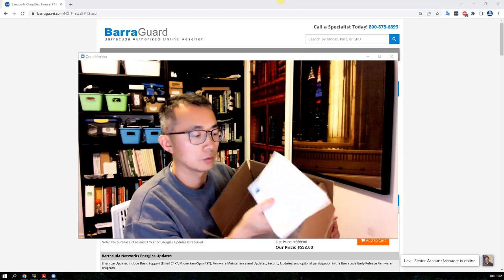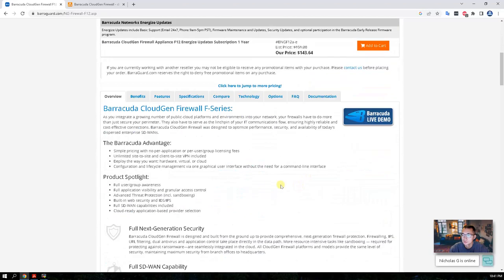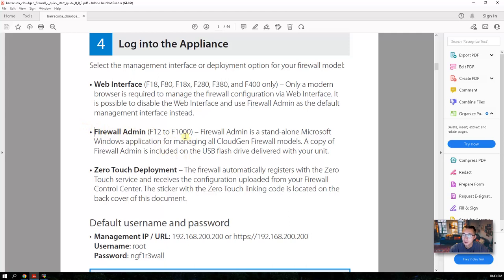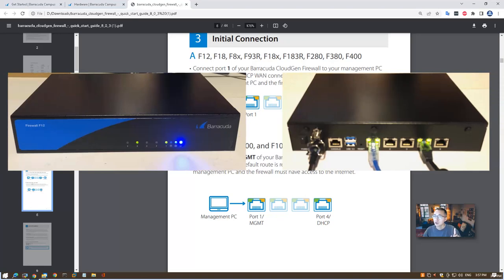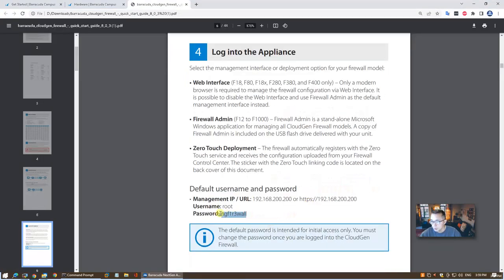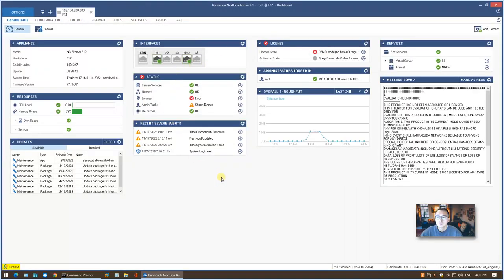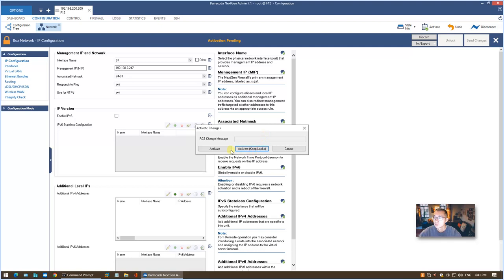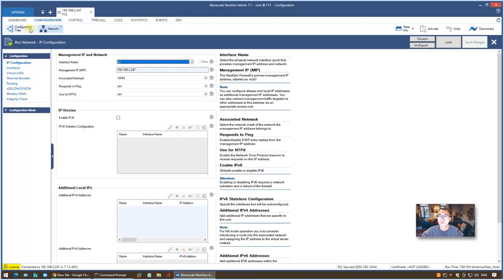Barracuda CloudGen Firewall Initial Configuration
Recently I got a Barracuda CloudGen F12 firewall for my home lab. This video is to record some initial setup for this firewall.

It shows what are in the box when I received it, how I did the physical connection, how I logged in using Firewall Admin software from USB, how I changed password and management interface, and how I upgrade system.

All are basic steps. More will come to show how to configure firewall policy and VPN setup, etc.

💖Chapters
00:00 - Introduction
01:38 - Device Information
05:08 - Log In With Firewall Admin Software
07:33 - Change Mgmt Port IP
10:09 - Update System
15:03 - End